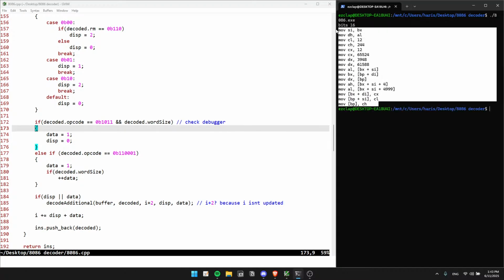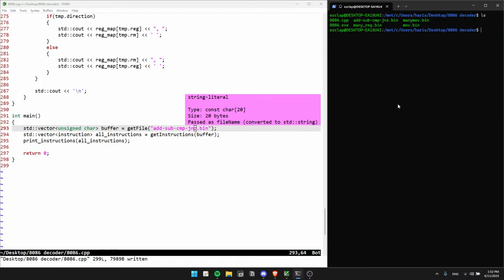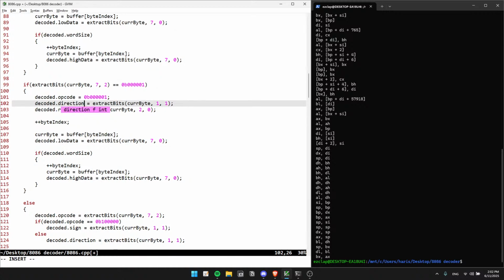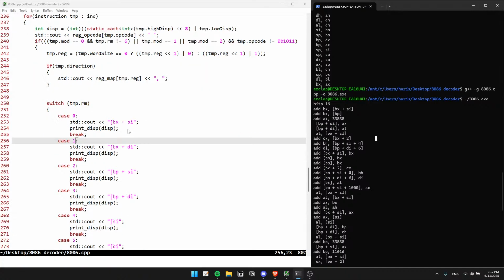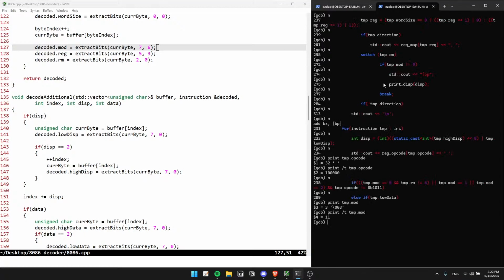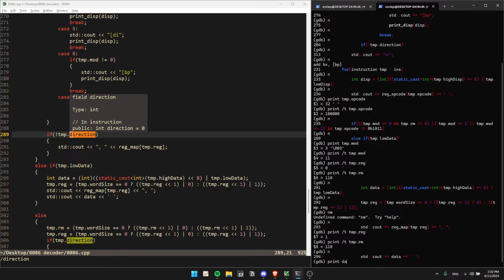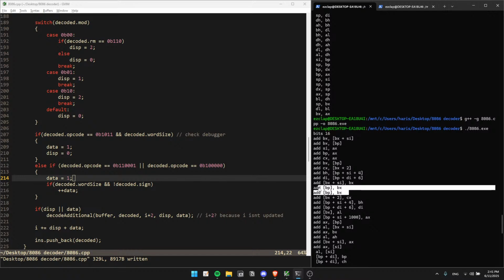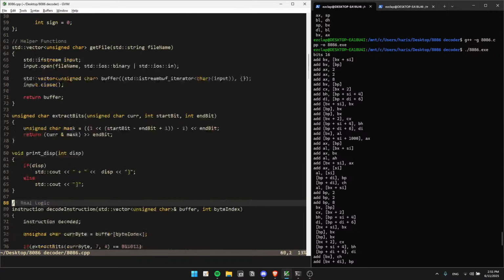decoding add, sub, cmp and conditional jmps